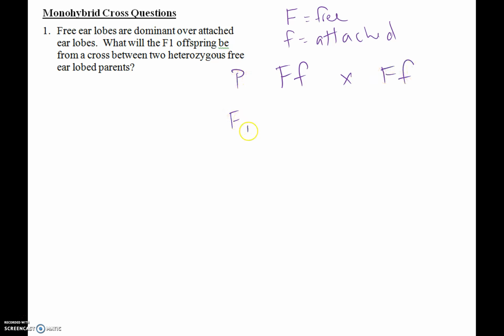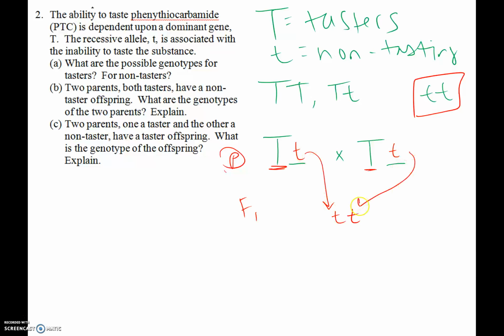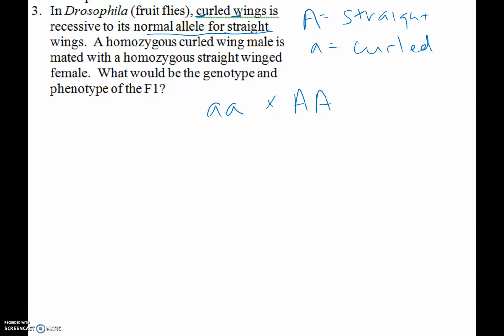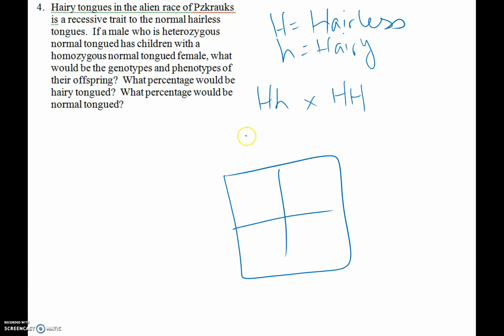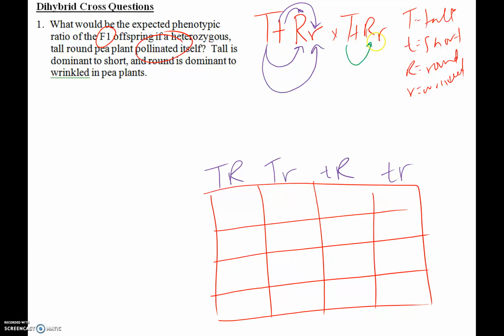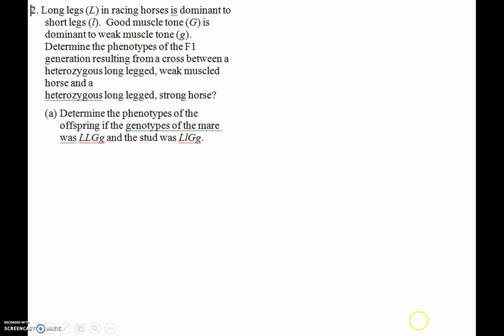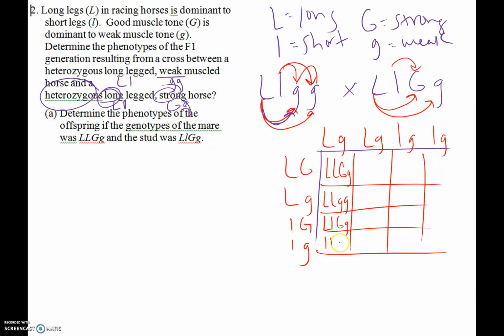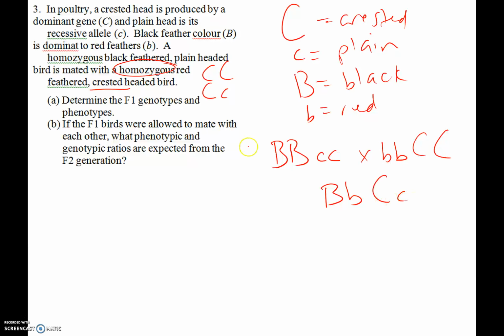Monohybrid and Dihybrid Crosses Solved